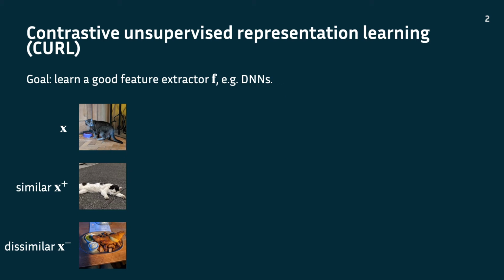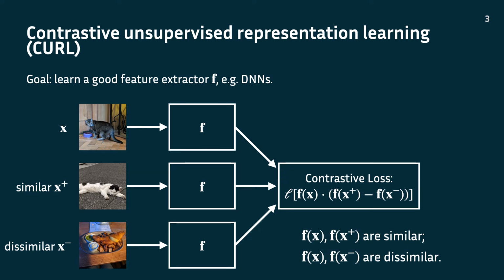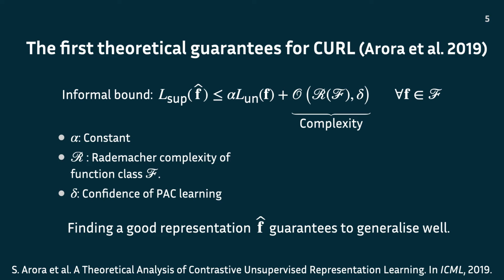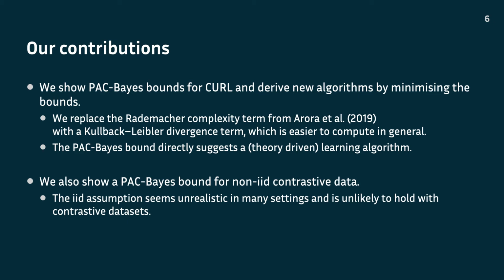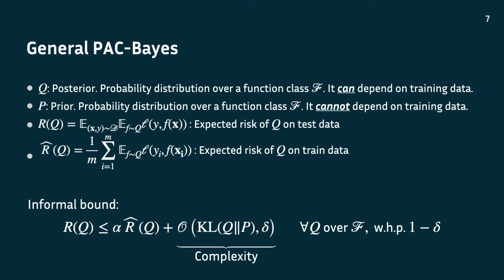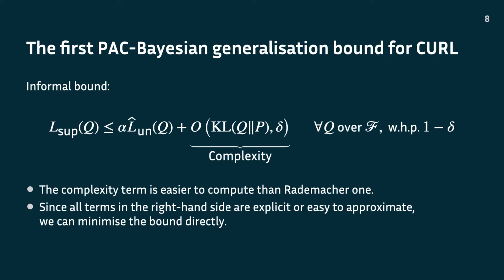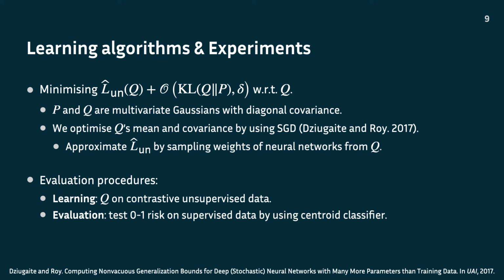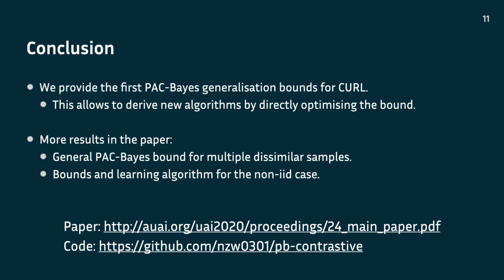PAC-Bayesian Contrastive Unsupervised Representation Learning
Video for the paper "PAC-Bayesian Contrastive Unsupervised Representation Learning", by Kento Nozawa, Pascal Germain and Benjamin Guedj, presented and published in the proceedings of UAI 2020